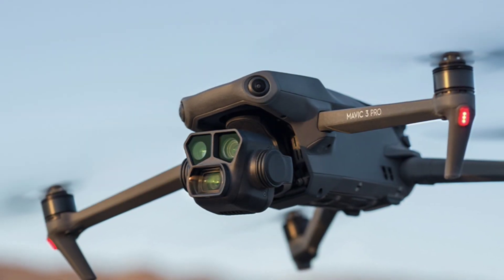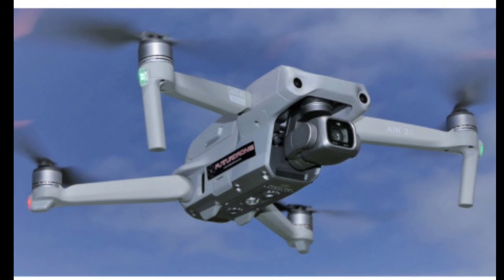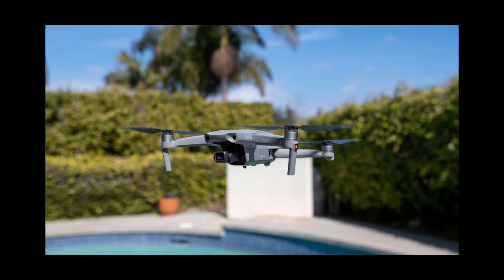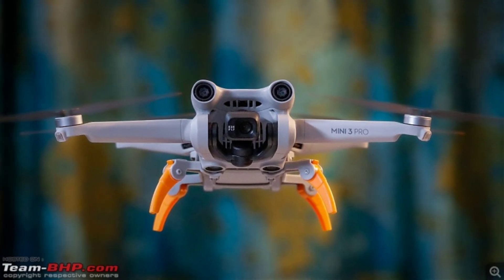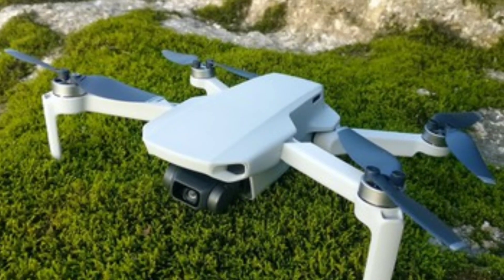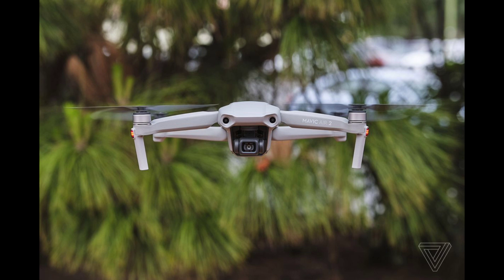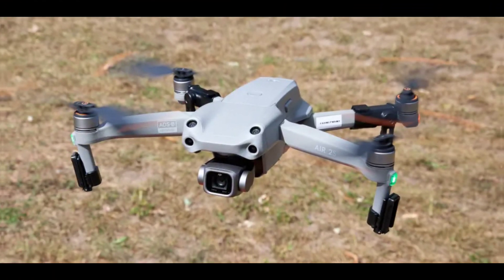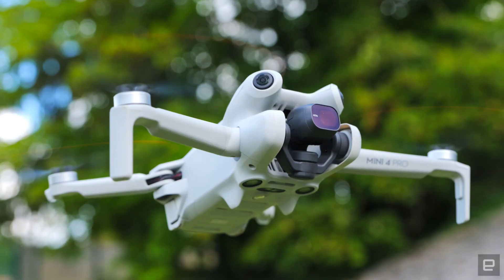DJI Mini 4 Pro review- The best lightweight drone | International News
Welcome to our comprehensive review of the DJI Mini 4 Pro drone! In this video, we provide an in-depth analysis of this incredible lightweight drone, discussing its features, performance, and advantages for both beginners and professionals alike.

The DJI Mini 4 Pro is a technological marvel, designed to be compact, lightweight, and incredibly user-friendly. It boasts a wide array of advanced features that make it one of the best drones currently available on the market. Join us as we explore the various aspects of this remarkable drone.

Our review covers the DJI Mini 4 Pro's exceptional build quality, impressive flight capabilities, and its state-of-the-art camera system. We discuss its ability to capture stunning aerial footage and photos, including its various intelligent flight modes that assist in obtaining professional-quality shots effortlessly.

Furthermore, we delve into the drone's durability, ease of use, and navigate through its intuitive controls. We provide a detailed breakdown of its battery life, maneuverability, and overall stability, ensuring you have a comprehensive understanding of its performance capabilities.

Whether you are an experienced drone pilot or a beginner venturing into the world of aerial photography, our review will help you decide if the DJI Mini 4 Pro is the perfect drone to suit your needs. Join us as we uncover the remarkable features and benefits of this incredible lightweight drone
DJI Mini 4 Pro review, DJI Mini 4 Pro drone, lightweight drone, best lightweight drone, DJI Mini 4 Pro features, DJI Mini 4 Pro performance, aerial photography, drone camera, professional drone, drone footage, compact drone, beginner drone, advanced drone, DJI Mini 4 Pro analysis, drone maneuverability, DJI Mini 4 Pro battery life.